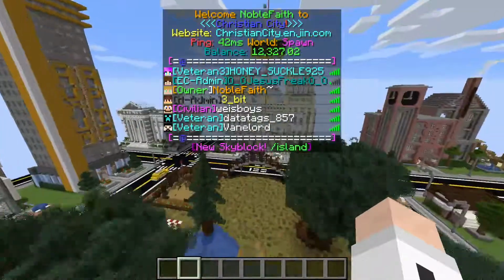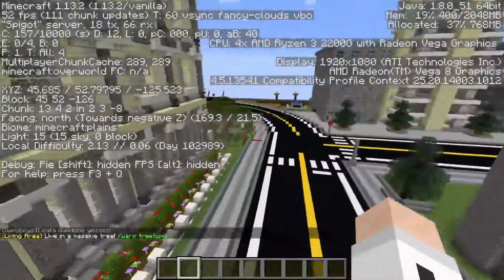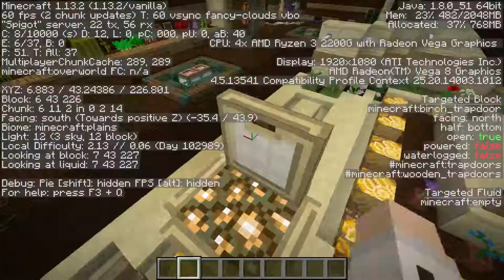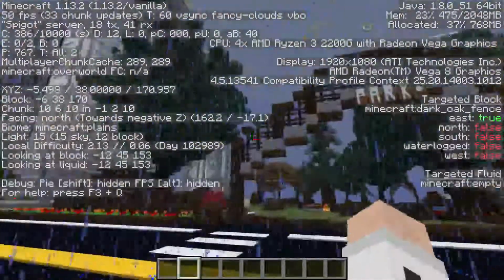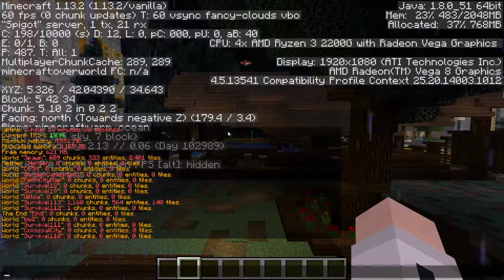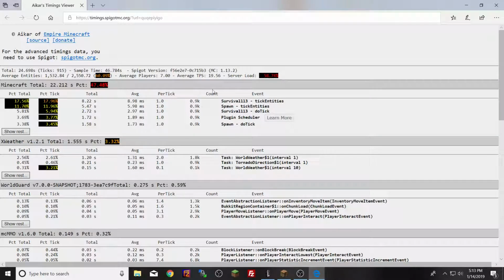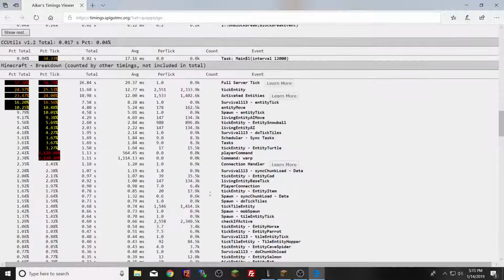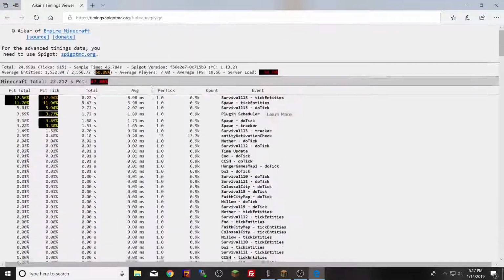Minecraft Spigot Server lag Diagnosis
This is a video showing you how to find and fix lag on a spigot minecraft server.